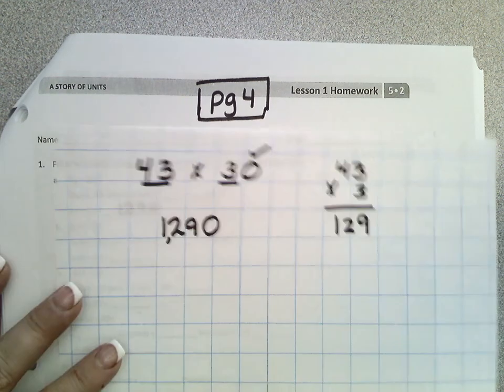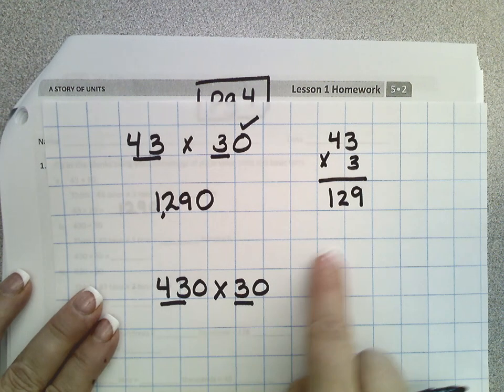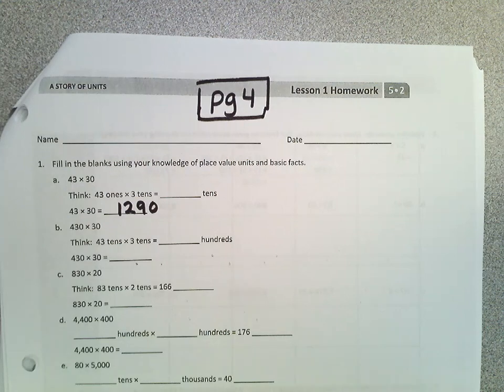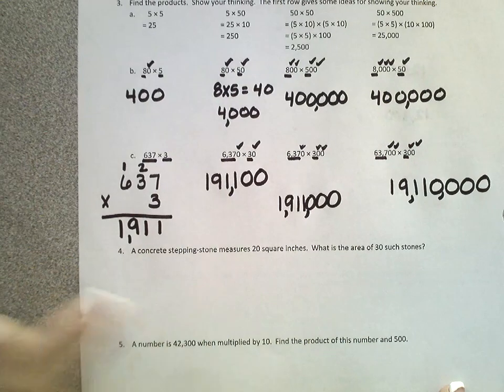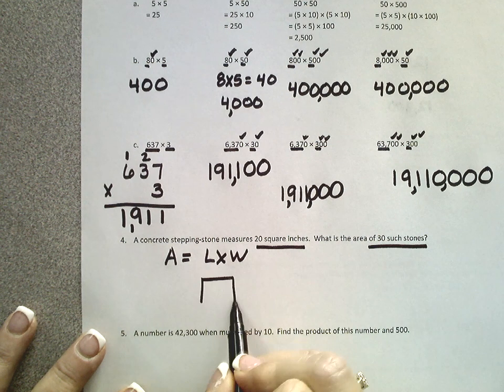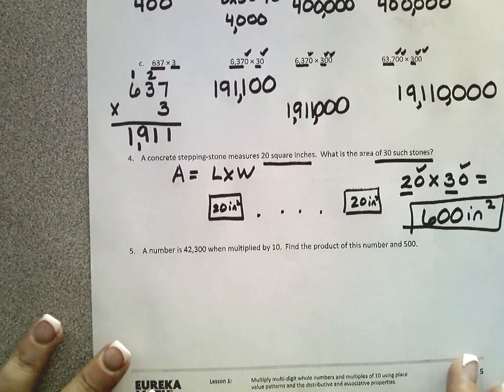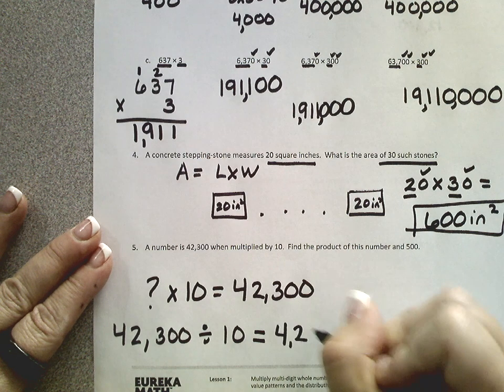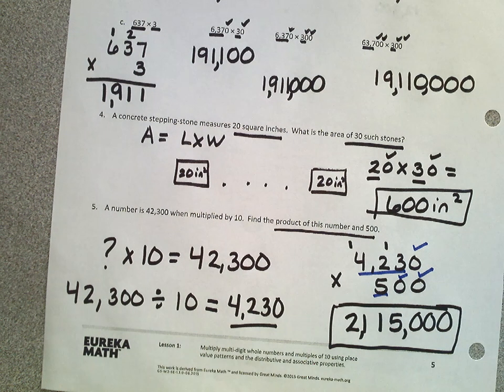Module 2 Lesson1